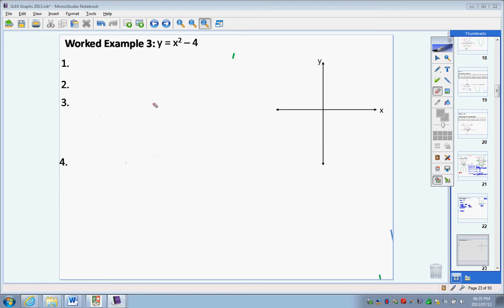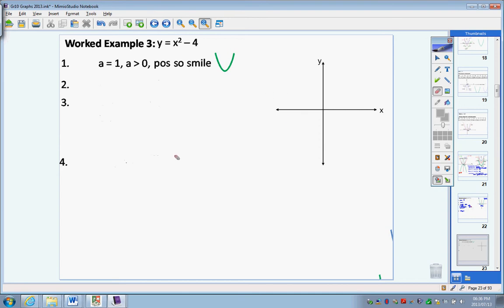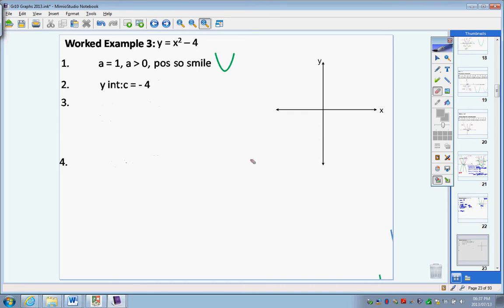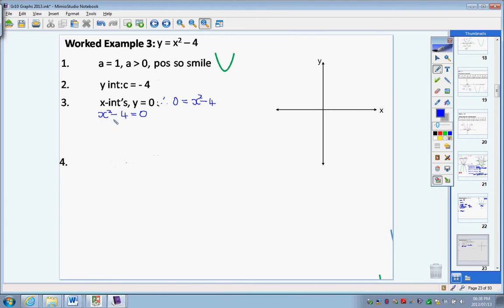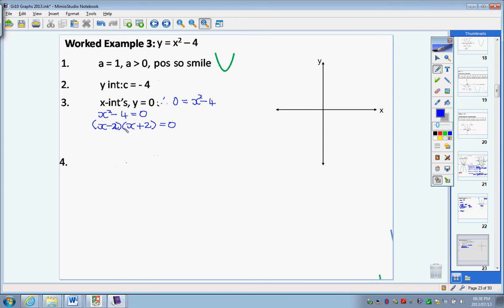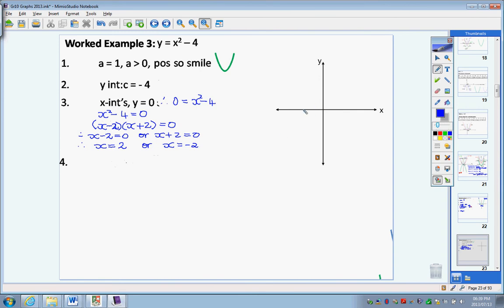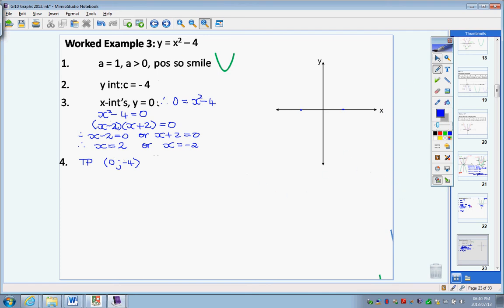Gr10 parabola method sample3